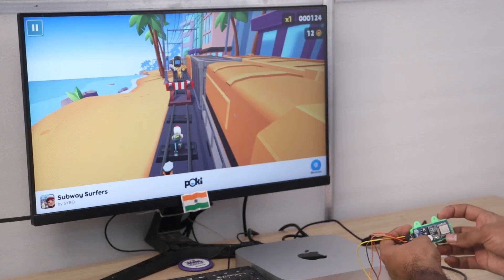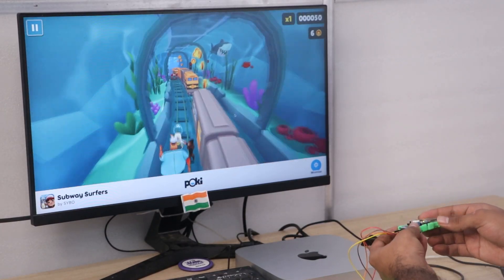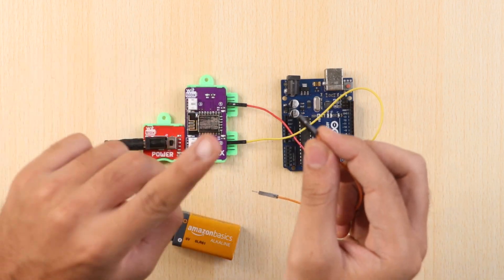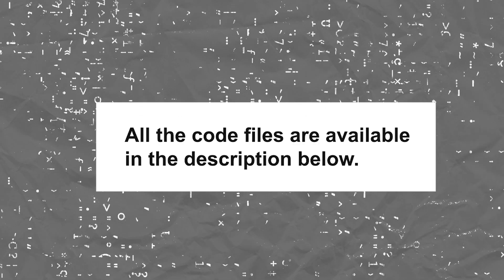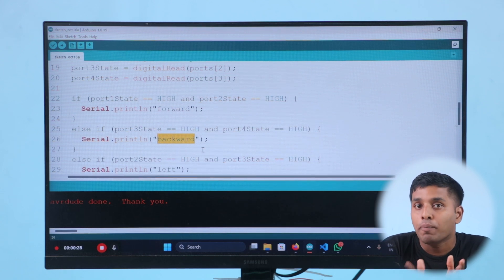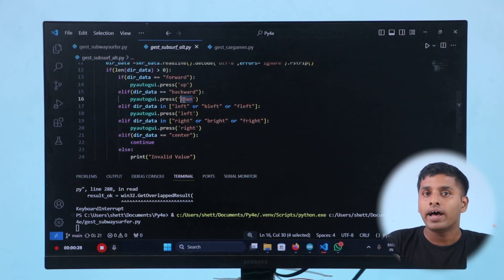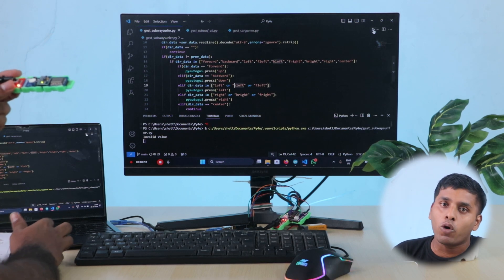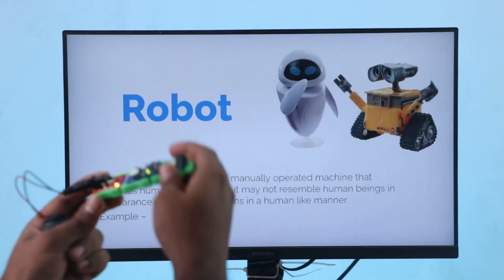Play Subway Surfers Wirelessly with Arduino & Accelero Blox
Hello Witblox Makers
We are back with a new coding project this week and this time it's the fan favourite: Subway Surfers

Jump away and duck from obstacles, glide left and right and avoid getting caught with just the tilt movements of the newly launched Accelero

Also did you know that with similar logic you can also control carracing games and powerpoint too ...

1. Grab the parts needed to make the project from witblox.com

2. Make the connections (circuit diagram files in the drive folder)

3.

& Voila

Subwaysurfers can now be controlled wirelessly!!!

For more such exciting projects, download the Witblox App today and start building!!